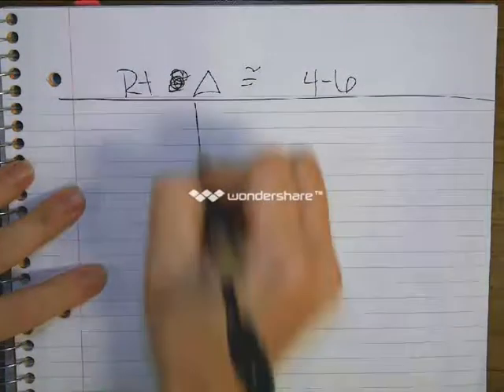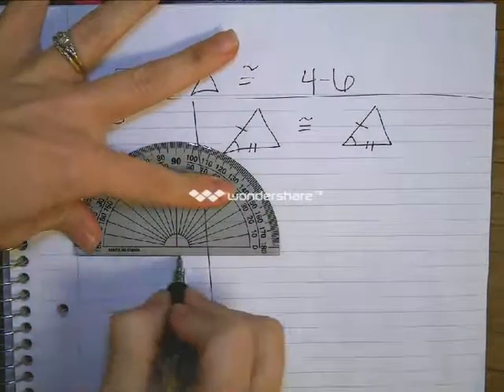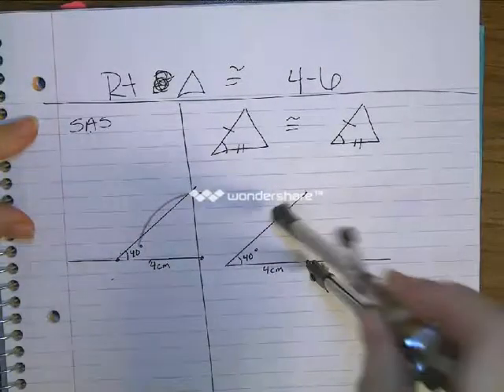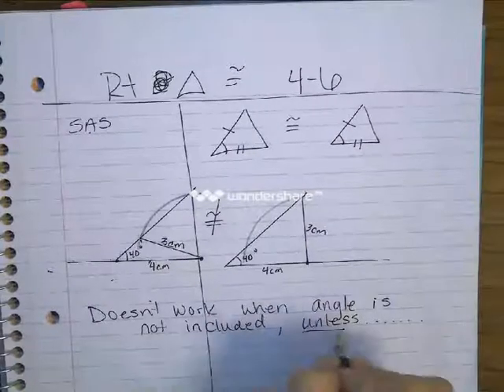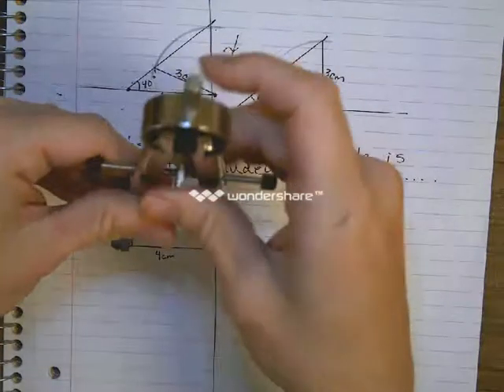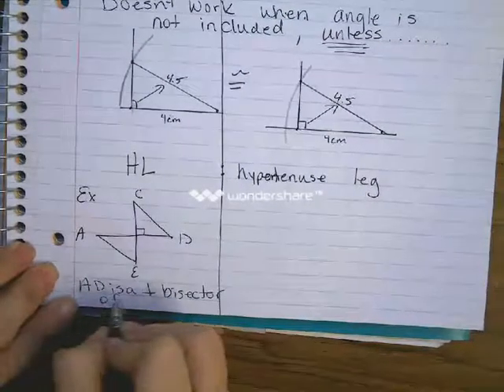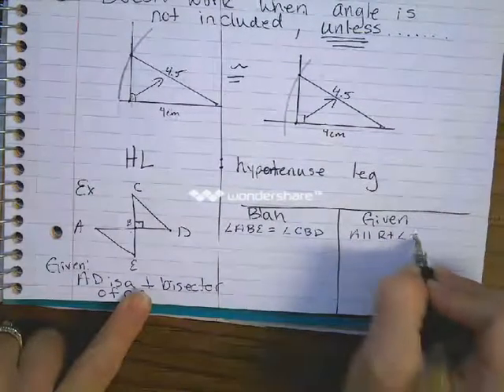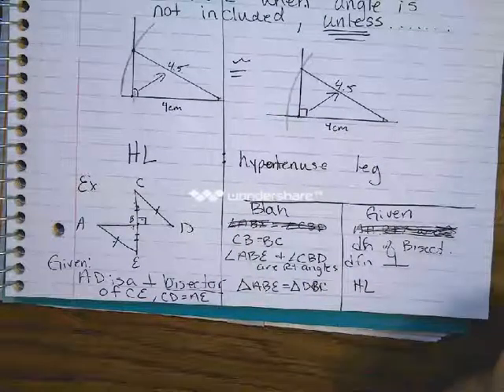Hypotenuse Leg Theorem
ch4 s6 due wed 11/13 #5,6,7,8,10,13,14,33-38